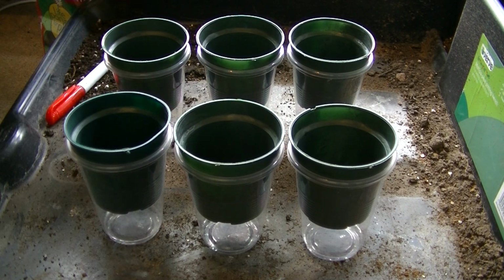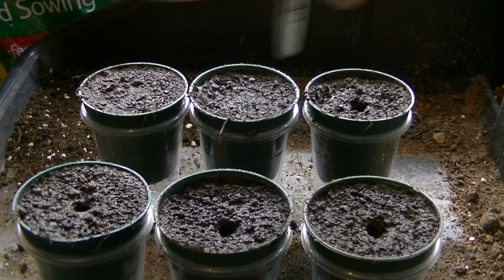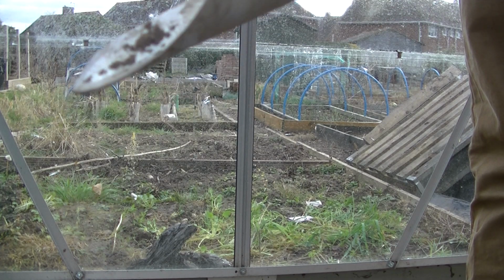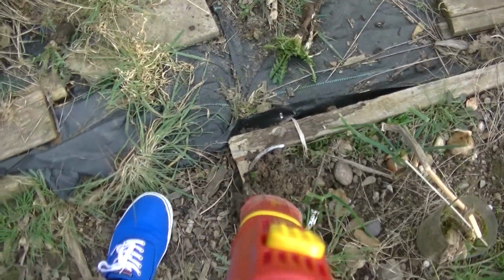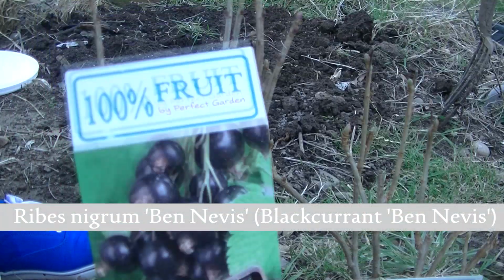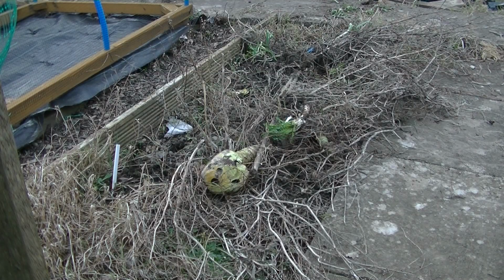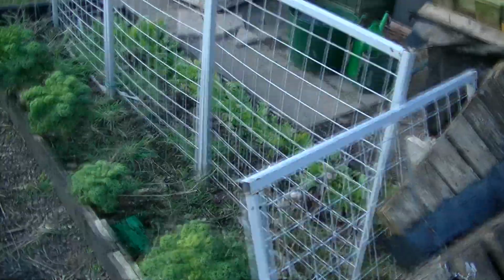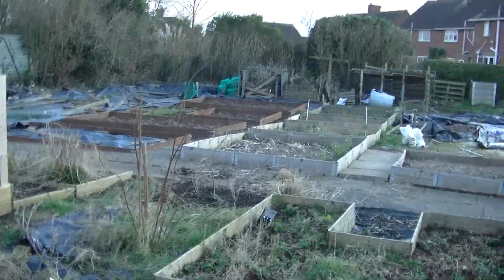Jamies Allotment | Sowing Sunflowers | New Toy | Planting Fruit Bushes & More